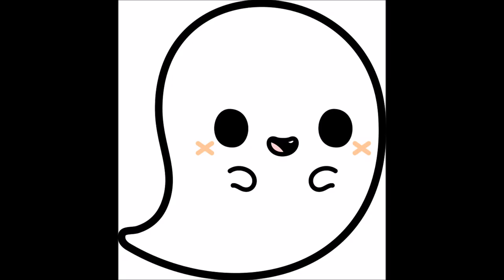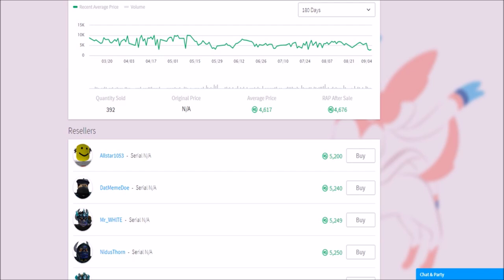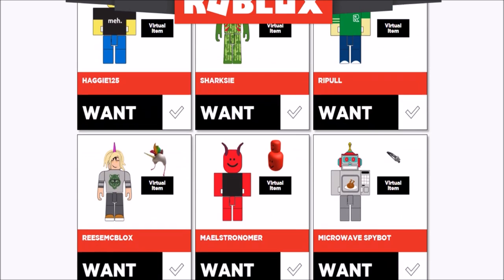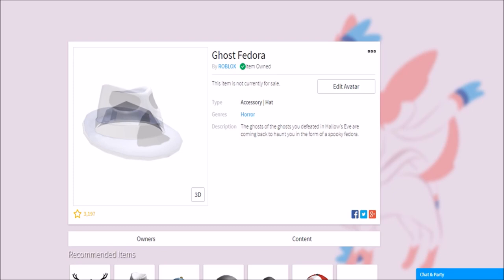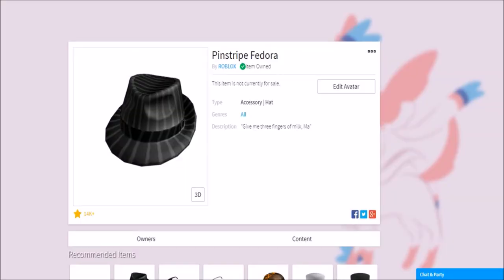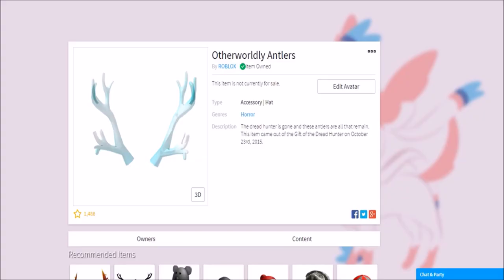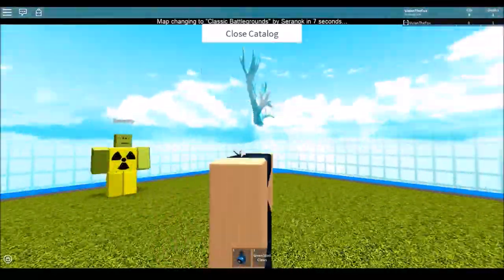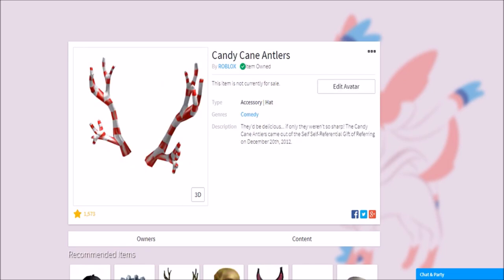Five *Sp00ky* TRANSPARENT ROBLOX Hats!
In this video, I discuss five ROBLOX accesories that are surprisingly transparent! Yes... I know it's not October. IT'S NEVER TOO EARLY!

Other Links:
My Roblox Account: